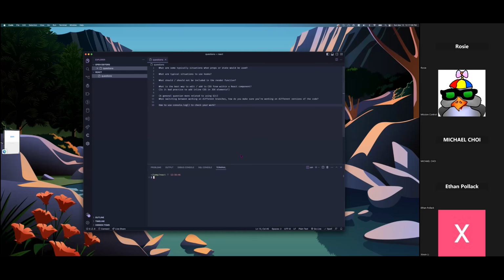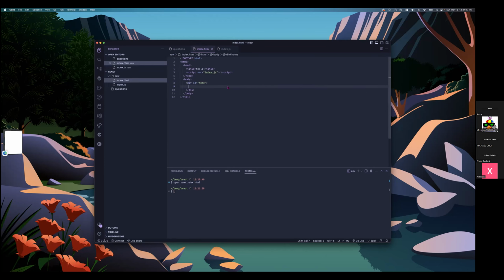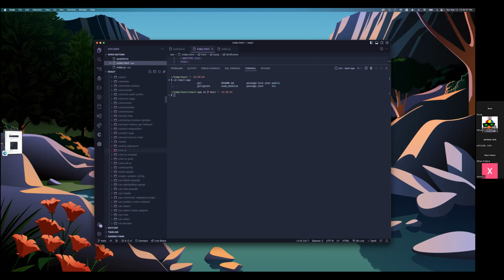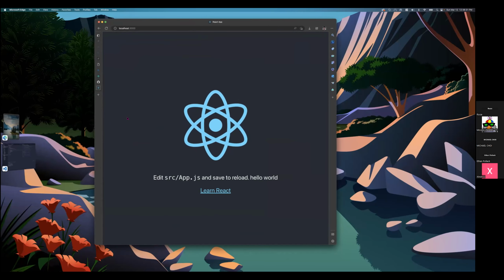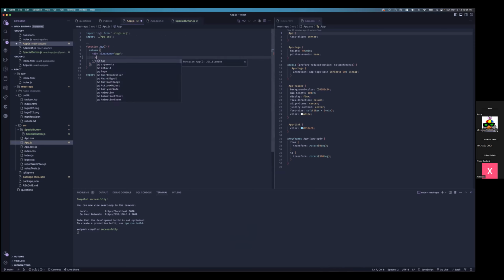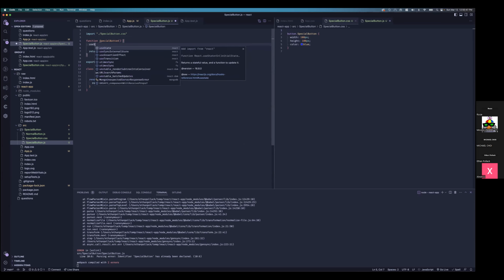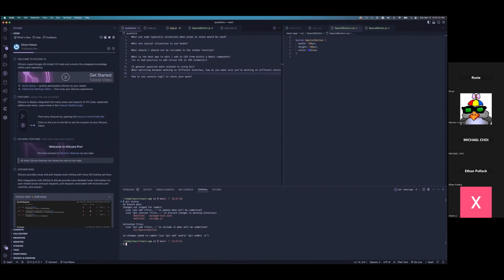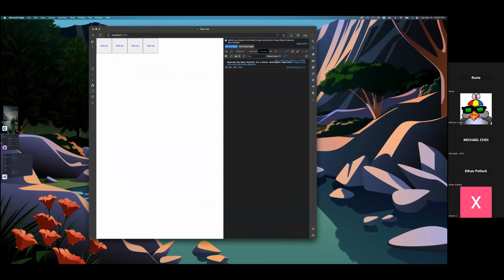iu dev react intro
• What are some typically situations when props or state would be used?
• What are typical situations to use hooks?
• What should / should not be included in the render function?
• What is the best way to edit / add to CSS from within a React component? (Is it bad practice to add inline CSS in JSX elements?)
• (A general question more related to using Git) When switching between working on different branches, how do you make sure you’re working on different versions of the code?
• How to use console.log() to check your work?